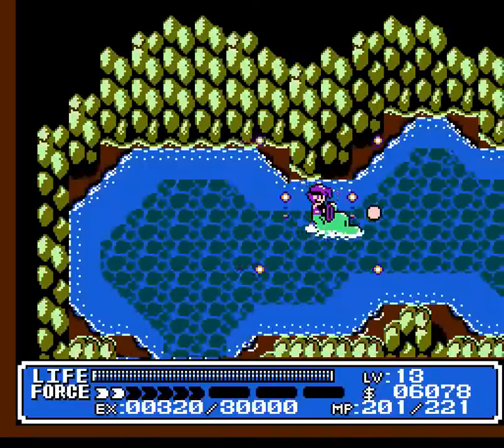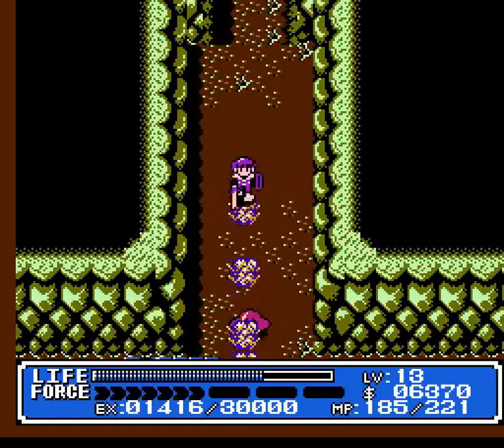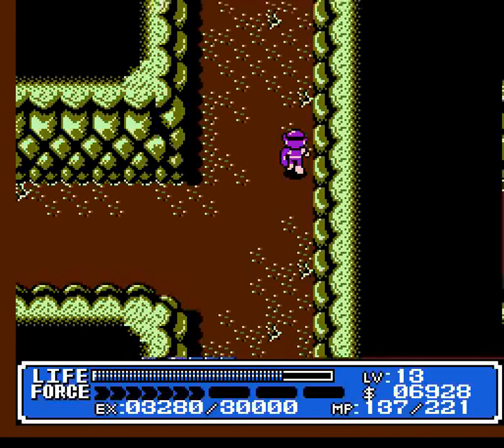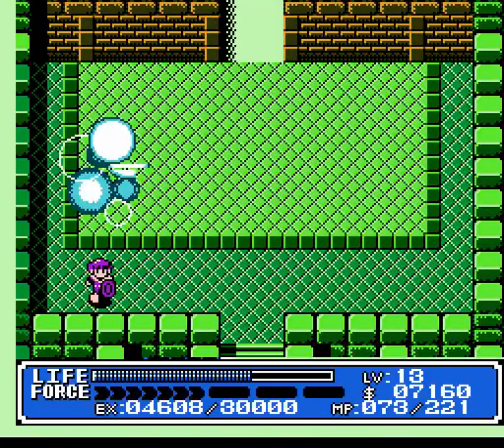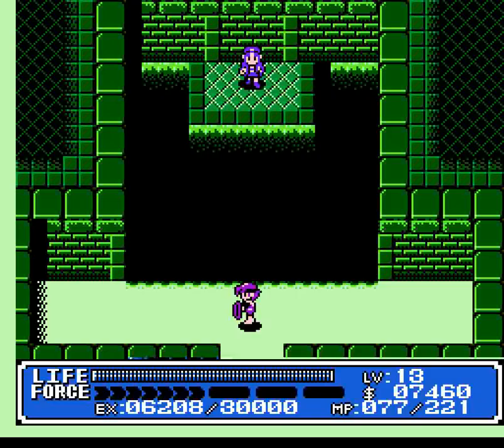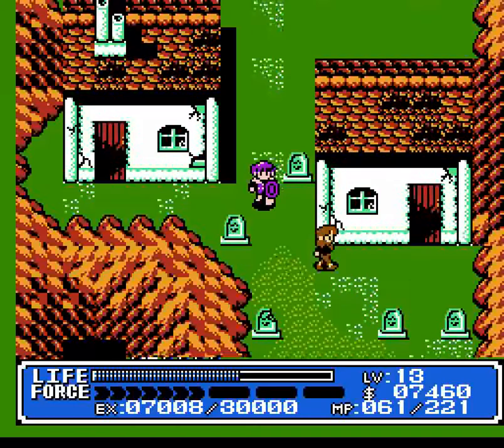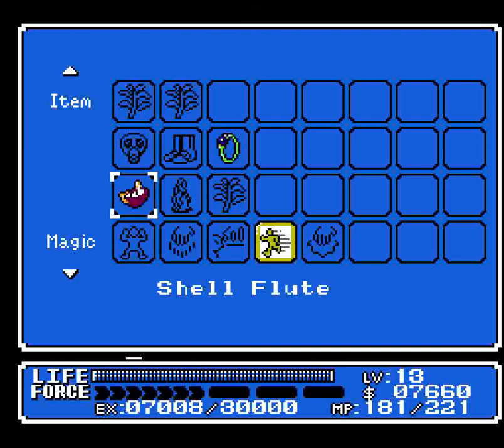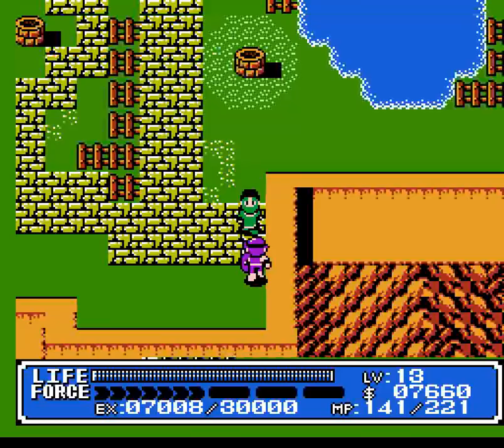Let's Play Crystalis Episode 9 - Sabera, Draygonia's Sorceress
Played in nestopia v1.41.

We tackle the Island of Evil Spirits, and find the second of Draygonia's Finest Four, Sabera, a tricky sorceress.

And we also kinda find a necklace that belongs to Kensu.